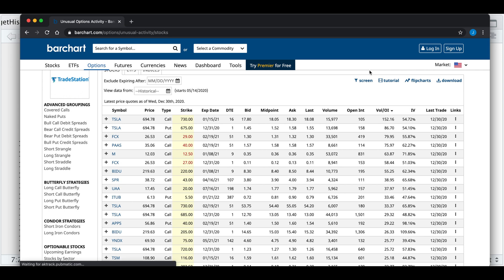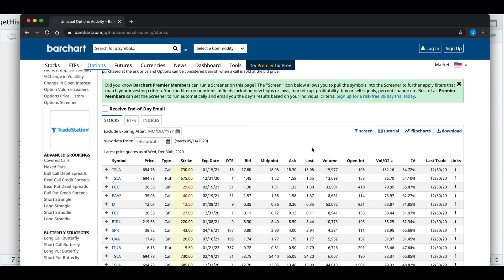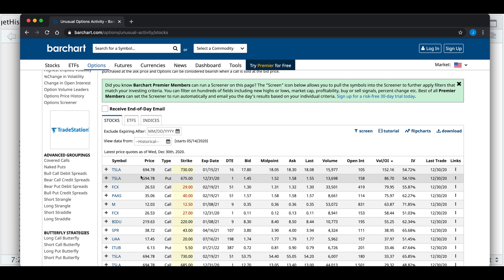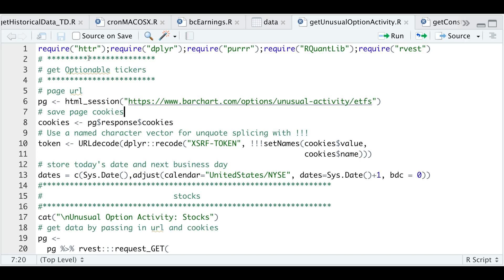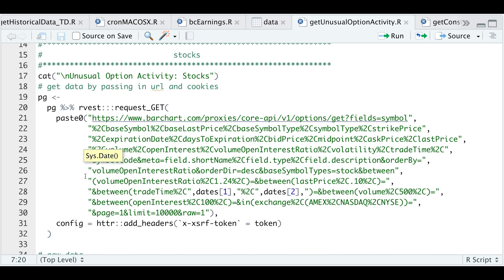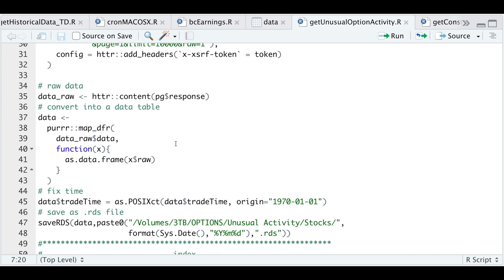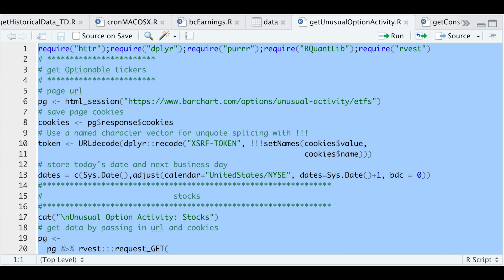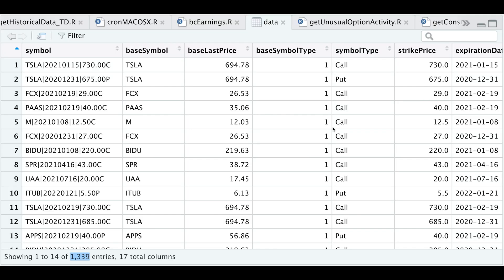Scraping Unusual Options Activity | R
Quick script on how to get Unusual Options Activity for Stocks, ETFs, and Indices.

Questions?